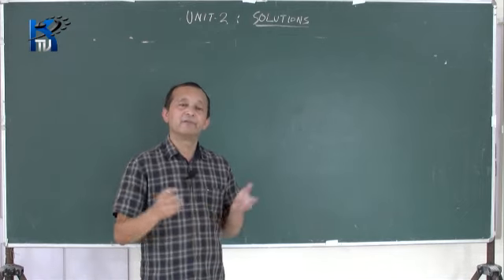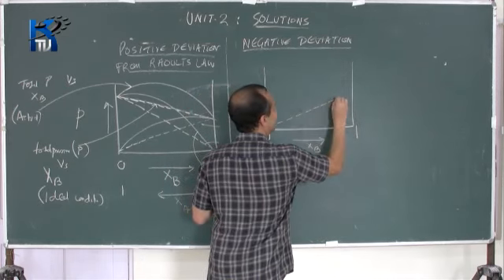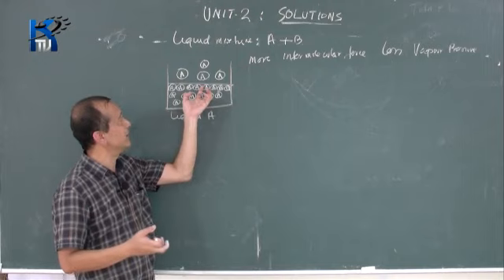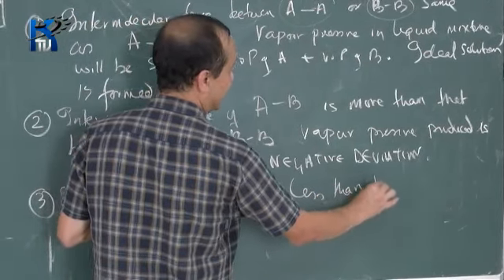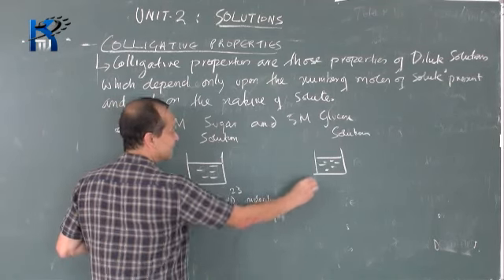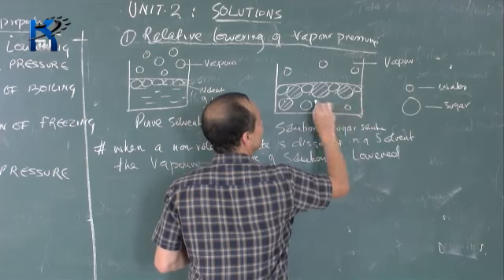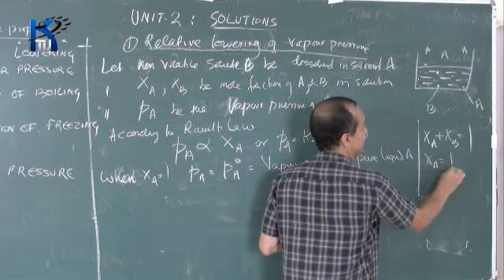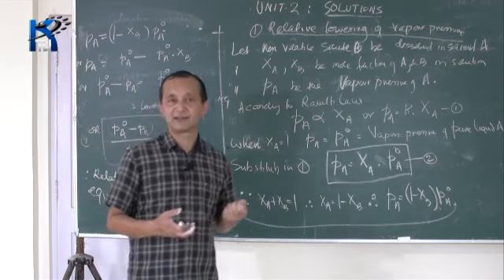Online Education for Class-XII (WBCHSE).(Episode 82) Subject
Online Education for Class-XII (WBCHSE).
(Episode 82) Subject
A Joint venture of Sanyukta Madhyamik Sikshak Kalyan Sangathan & Headmaster’ Association, Kalimpong District in association with KTV Kalimpong and Mani Trust Kalimpong.